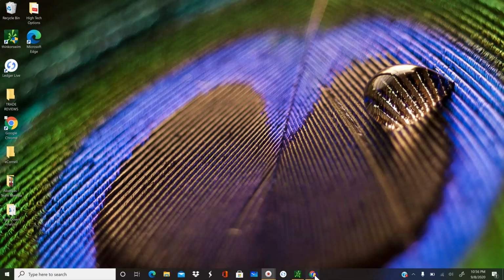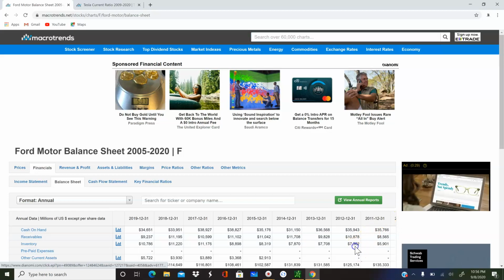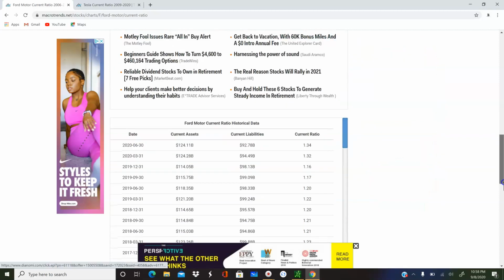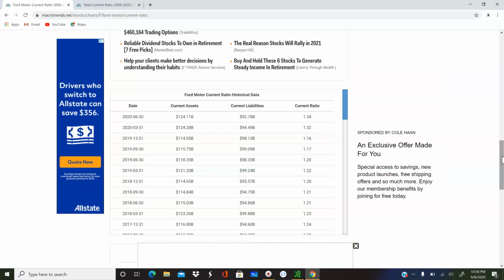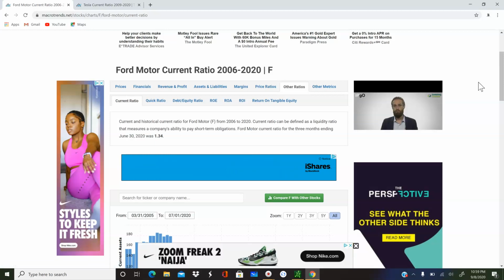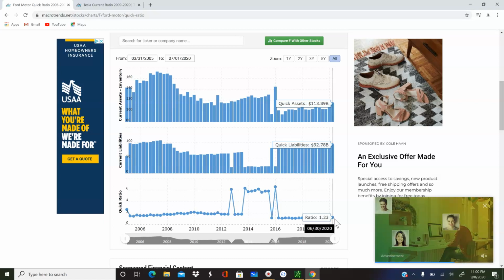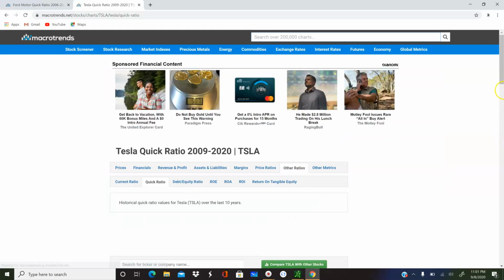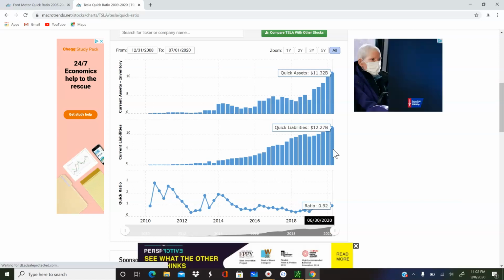Advanced Fundamental Analysis Part 2: Liquidity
Part 2 of my advanced fundamental analysis discussion dives into a couple of liquidity ratios! Check it out!